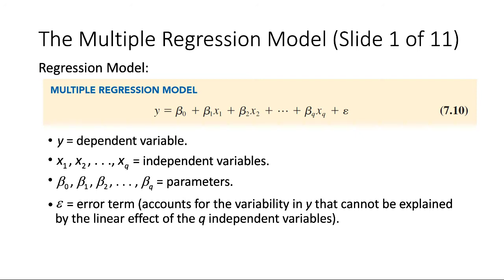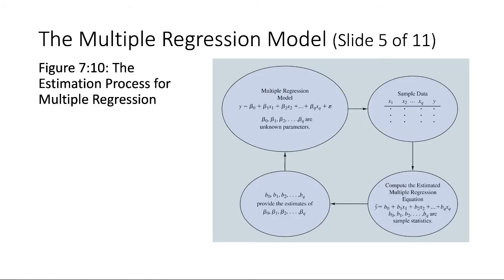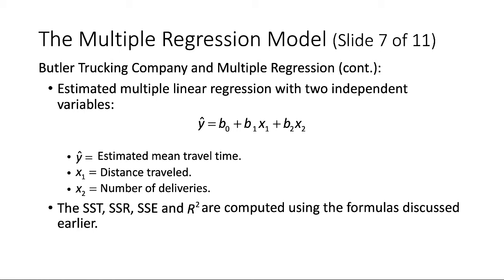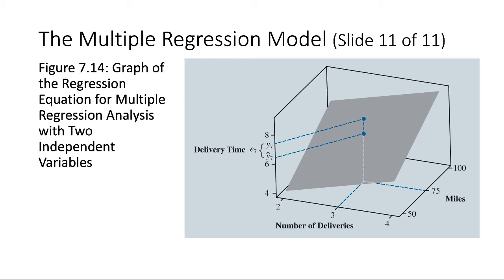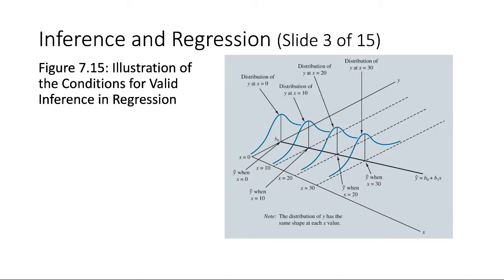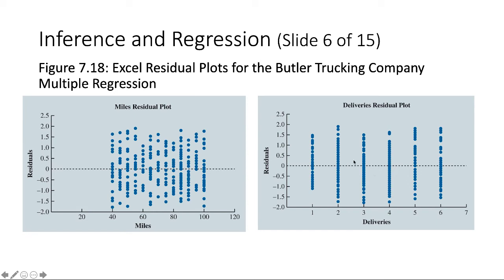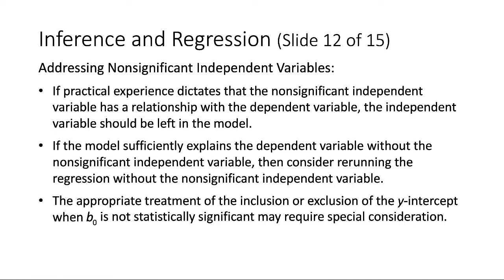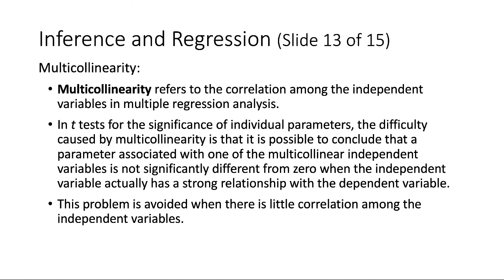Chapter 7-2 Multiple Linear Regression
Lecture on Multiple linear regression, Inference and Regression.